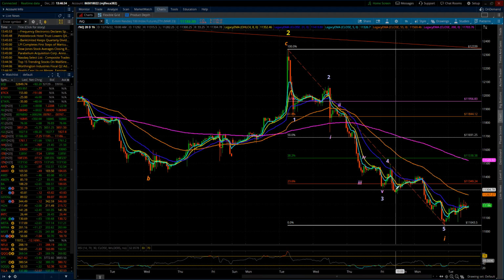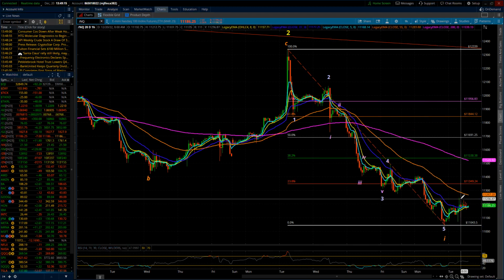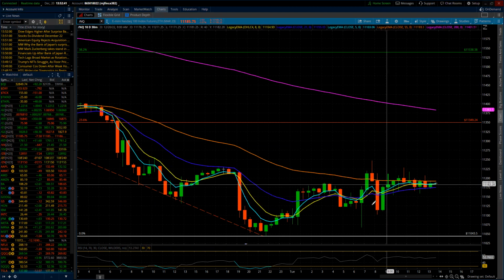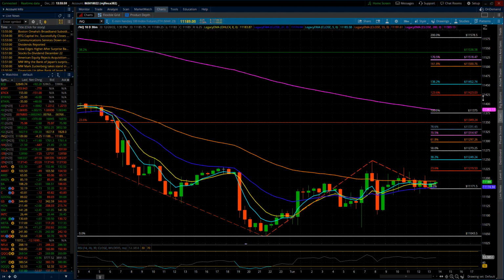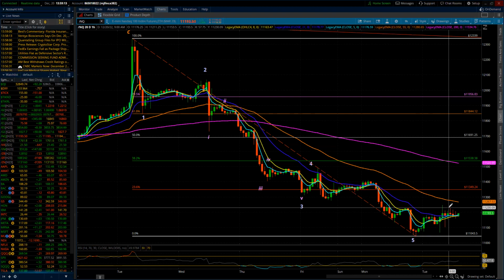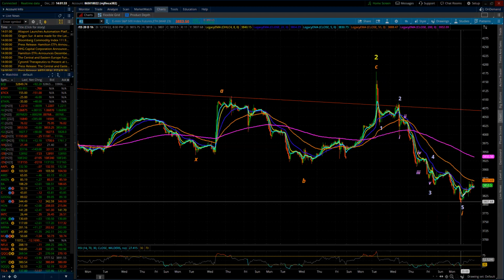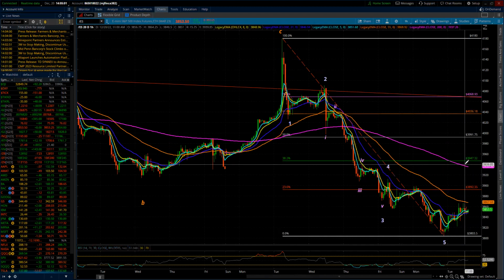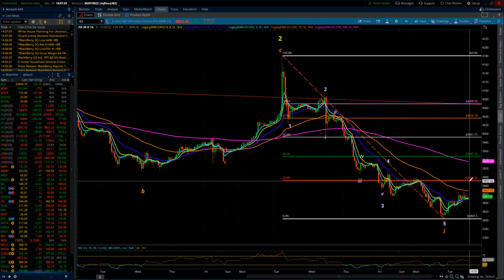Wrong Date - Correct Video being uploaded. Elliott Wave Update 12/21/2022 by Michael Filighera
Wednesday's trade saw the "Christmas rally " come to town.  By the end of the session very little across the spectrum closed in the red.  On an Elliott basis, the ES and NQ remain in the process of completing Minor 2nd waves.  The structure continue to support the moves and I've restated Fibonacci retracements for Minor 2 and reviewed where the markets are with regard to the A-B-C structures.

For tomorrow,  premarket the GDP and Jobless claims data will be released at 8:30 AM EST.   If Fibonacci resistance is reached and holds during the Globex session with a negative response to the data released premarket - the potential for the Minor 2nd waves to be complete and the Minor 3rd waves being underway would be high.  Remember the tone change to give support to Minor 2 being complete and Minor 3 being underway is a quick and strong thrust lower that quickly breaks below moving averages and additional Fibonacci levels.